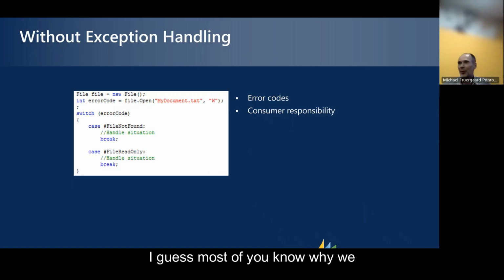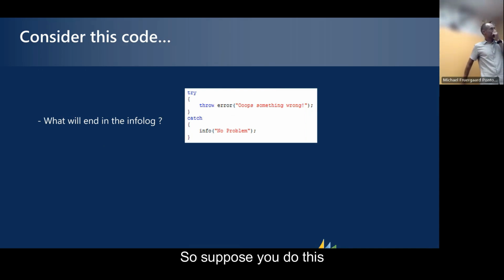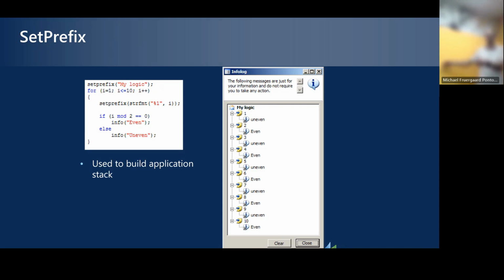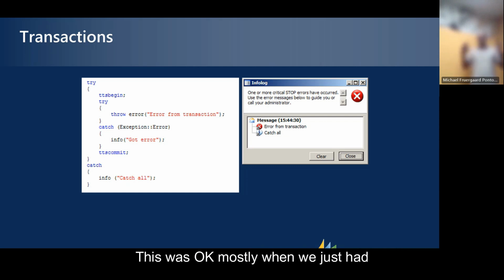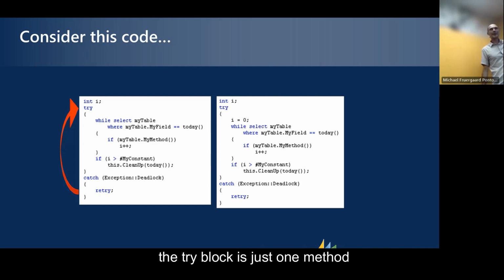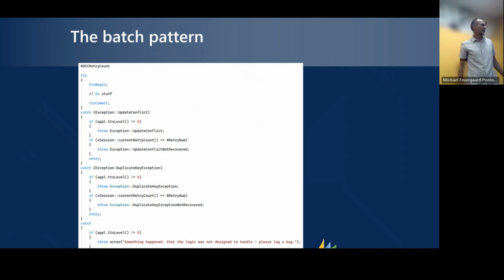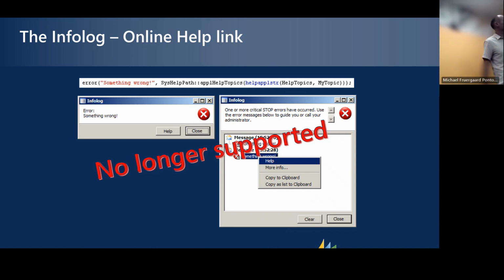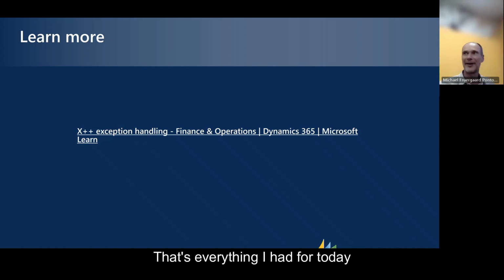X++ Masterclass Part 2 - Exception Handing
Everything you need to know about exception handling in X++